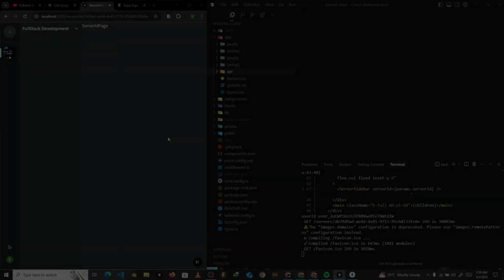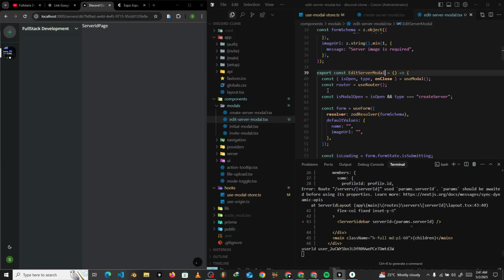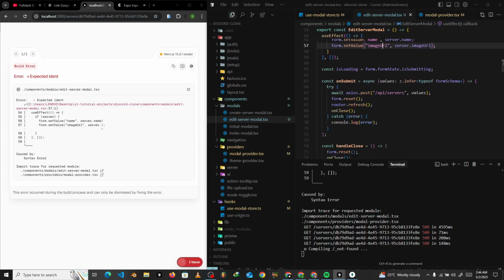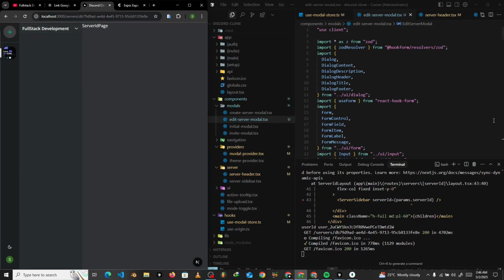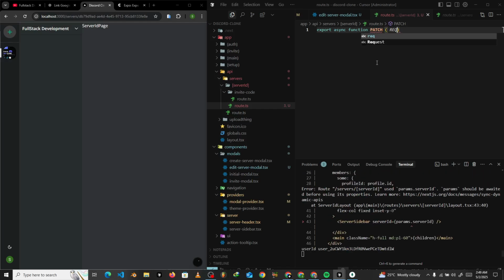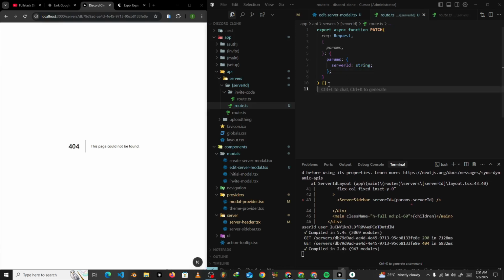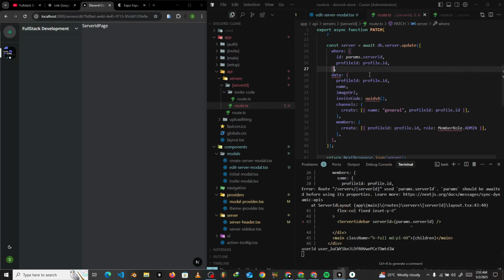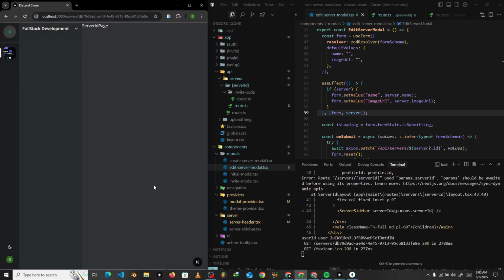Build A Realtime FullStack Discord Clone w/NextJS 15 & MySQL | #14 Server Settings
In this video, we'd quickly work on Editing or Customizing our already created server.